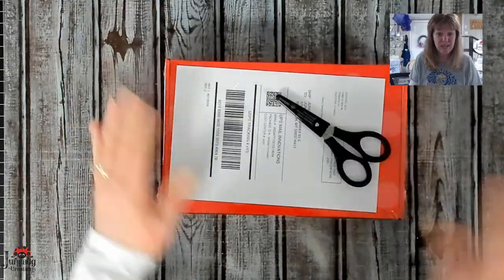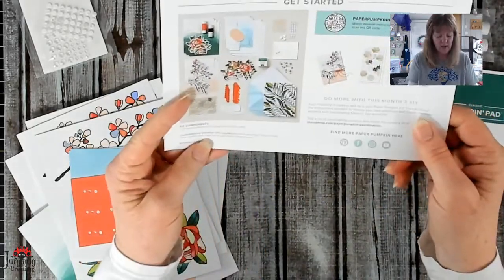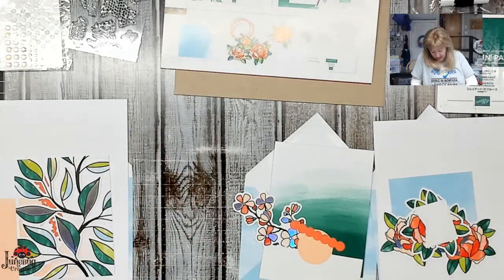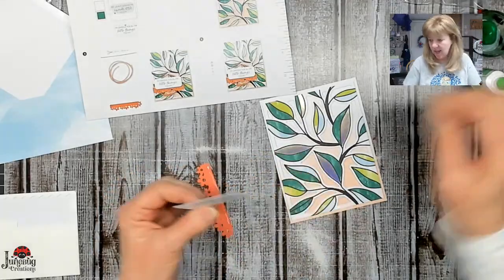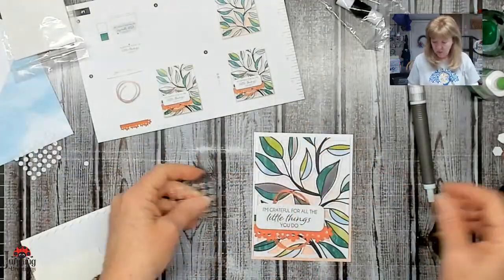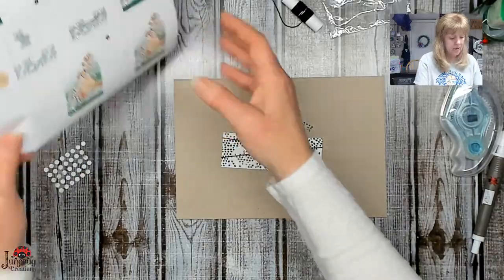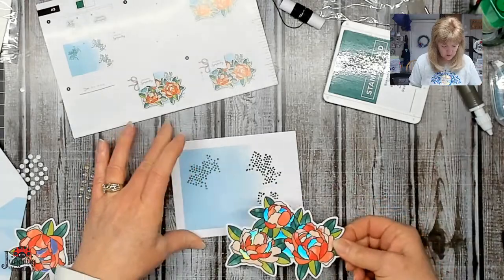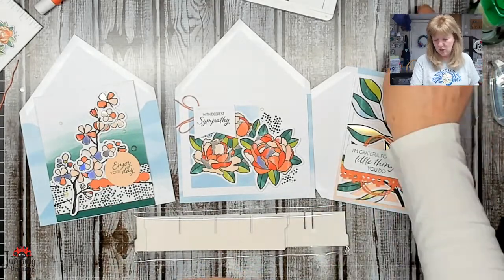Paper Pumpkin Playdate - April 2023 - All the Little Things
Where do you typically see Stained Glass?

If you get a Pre-Paid Subscription before May 2nd, you can get it at the current rate! Price is going up $1 per kit...when you add it up, it's quite a savings!
For Pre-Paid Paper Pumpkin subscription, click here and make sure to use the link in the email you'll get to set up an account and put the code in so that your subscription will begin!
For a Month-to-Month subscription that is easier on the wallet